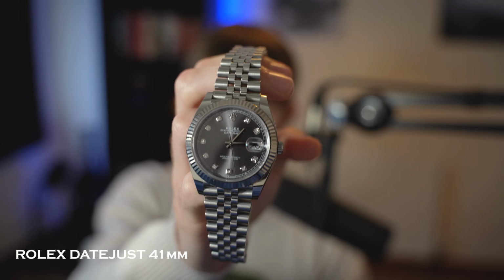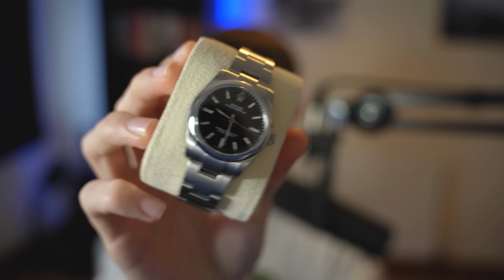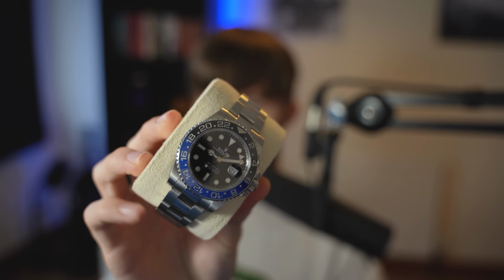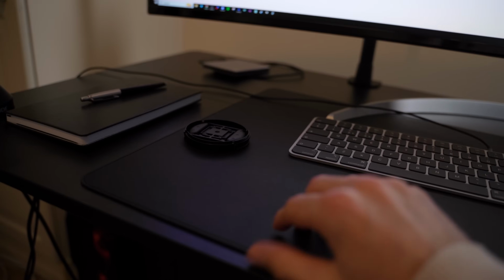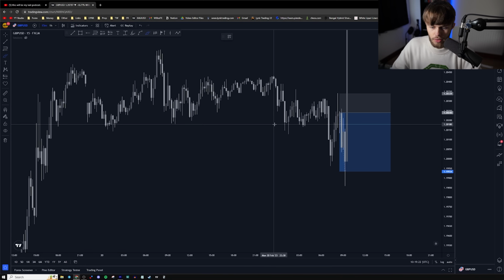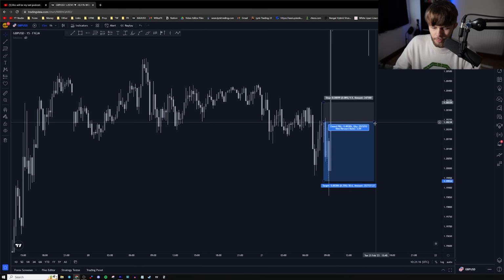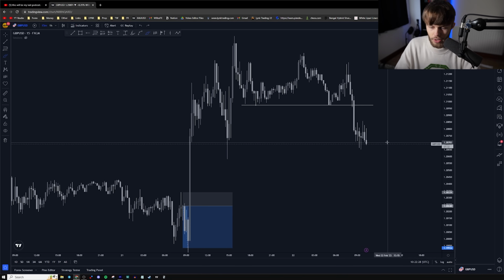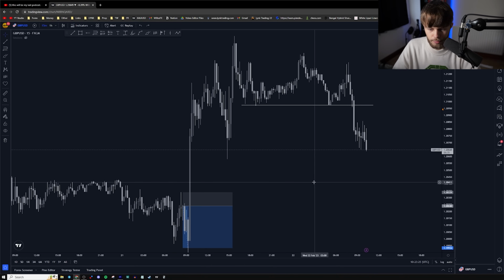Day in The Life of a UK Forex Trader